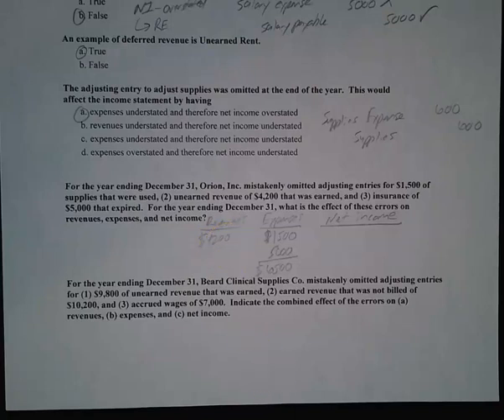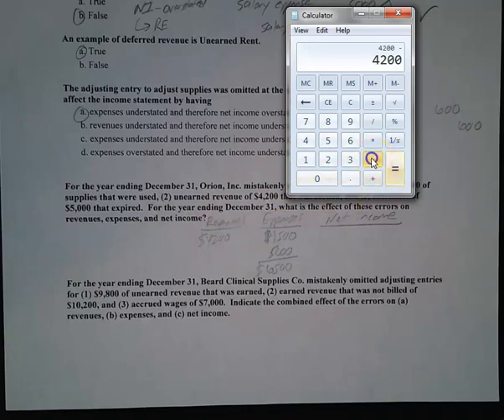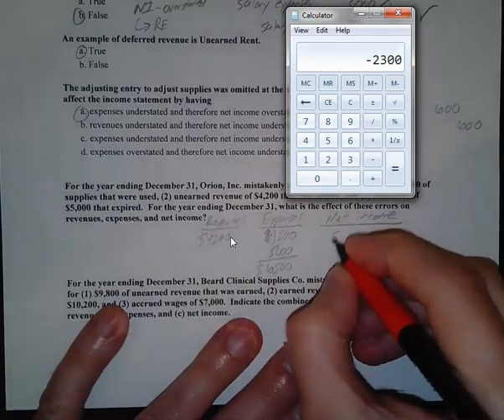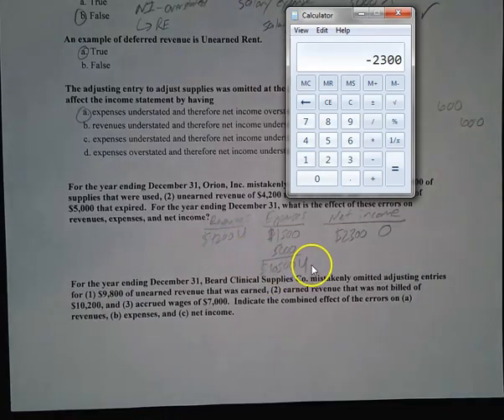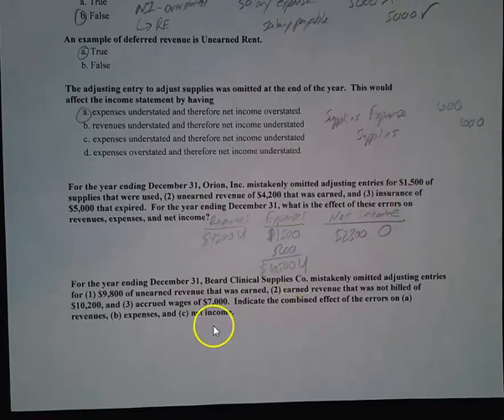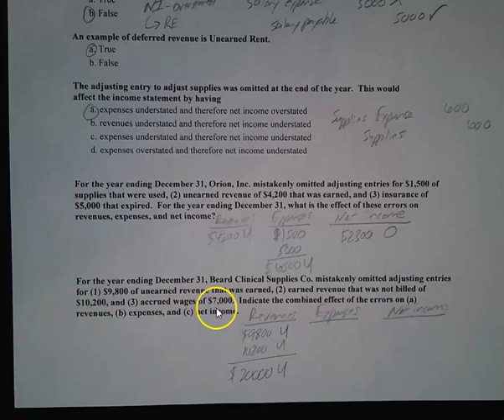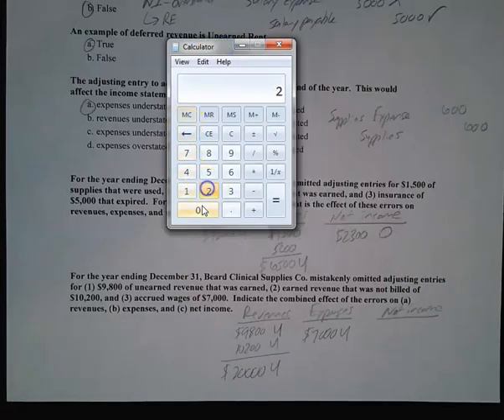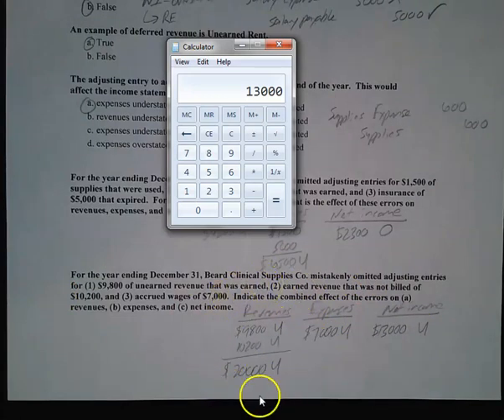Accruals and Deferrals - Exercises for Revenues and Expenses Part 2